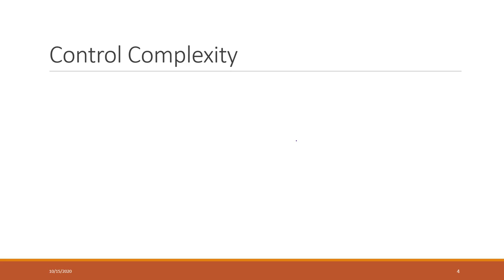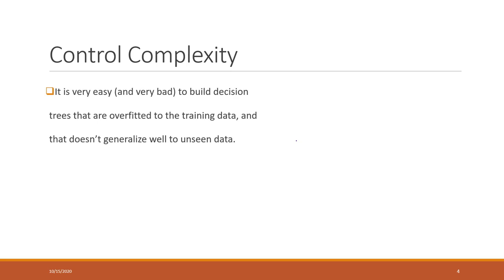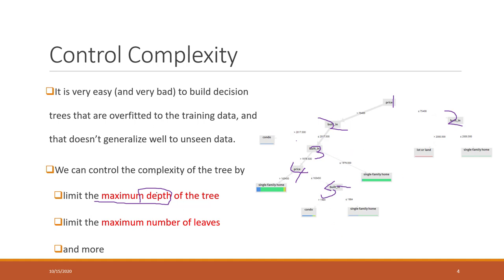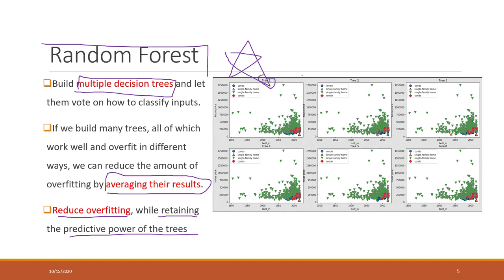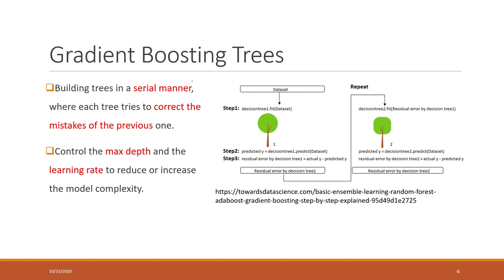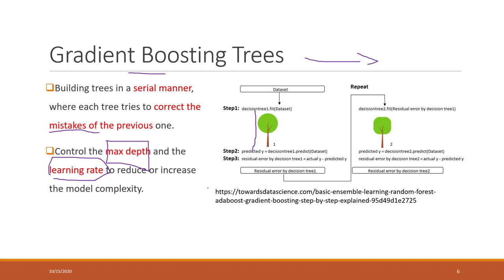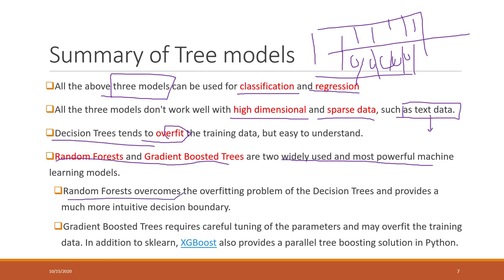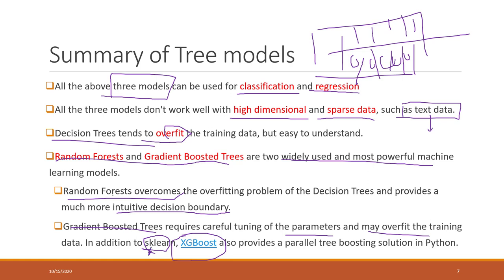Lec 8.2 Random forest and gradient boosting trees models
Table of Contents:

00:00 - Control Complexity
02:55 -  Random Forest
04:58 -  Gradient Boosting Trees
07:22 - Summary of Tree models